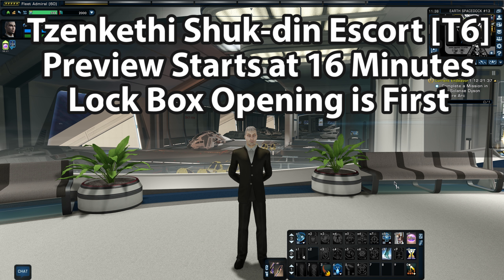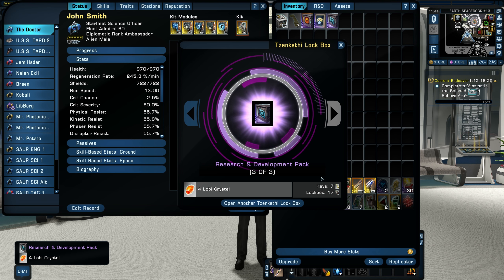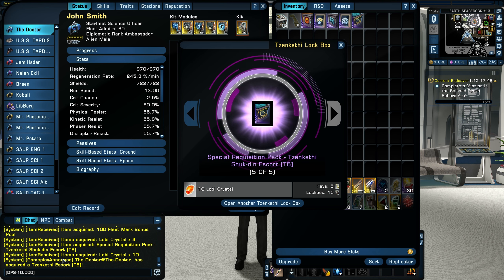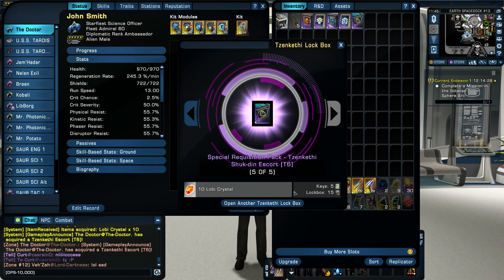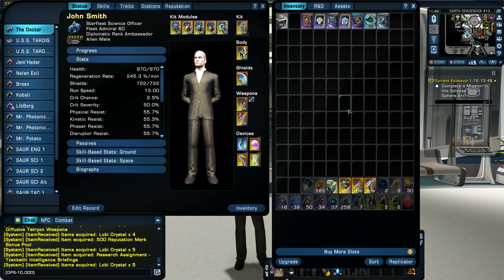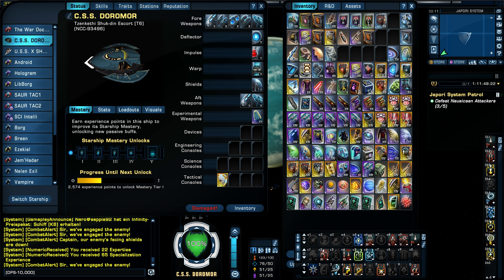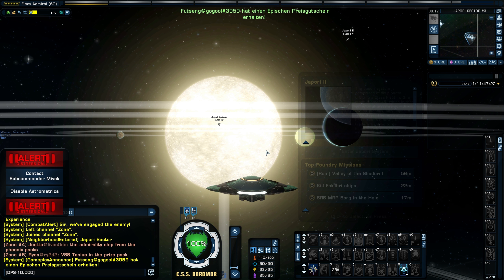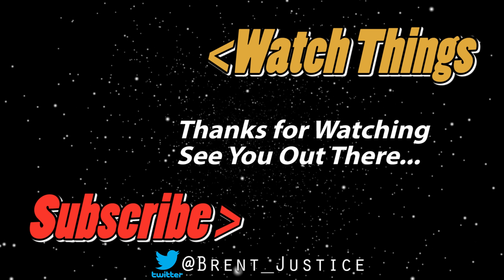Star Trek Online - Tzenkethi Lock Box - Tzenkethi Shuk-din Escort [T6] Preview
Hello Captains!  In this video 2 things are being shown, first I will open 10 Tzenkethi Lock Boxes to see what you get.  Second, I will unpack, equip and demonstrate to you a preview of the Tzenkethi Shuk-din Escort [T6] Starship Preview!   This is quite an exciting video.  The Preview of the ship starts at 16 minutes into the video.  Before that is the opening of Lock Boxes.